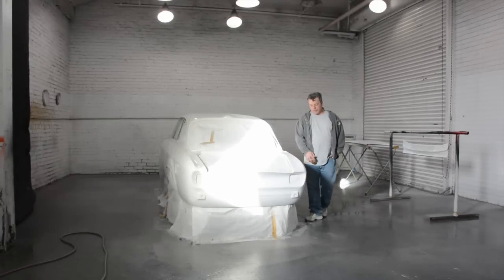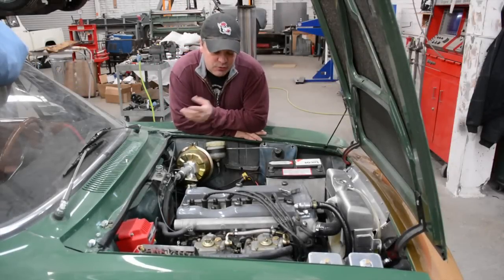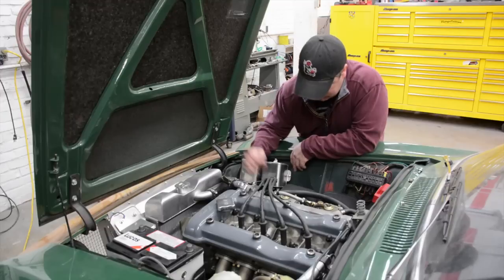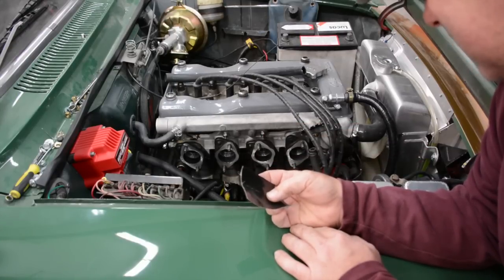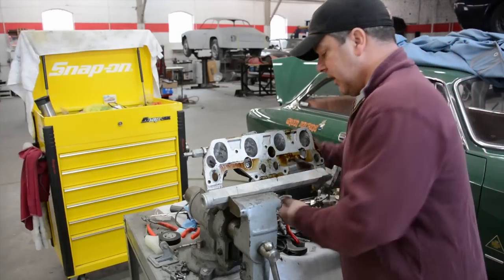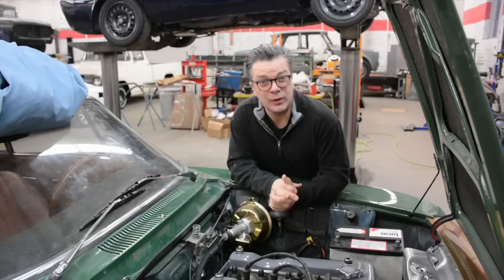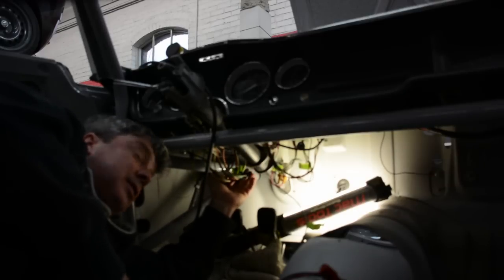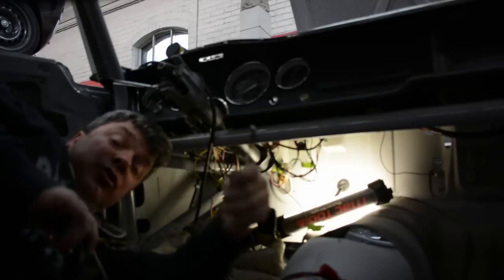Winter restoration update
This video is about Winter restoration update